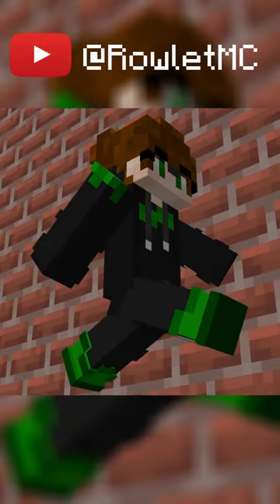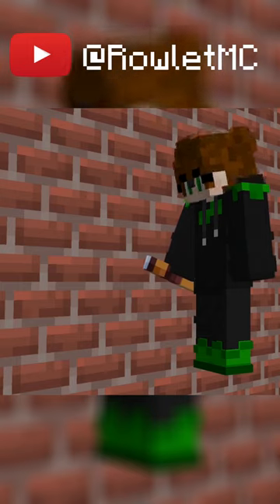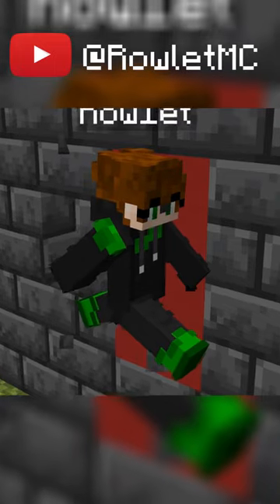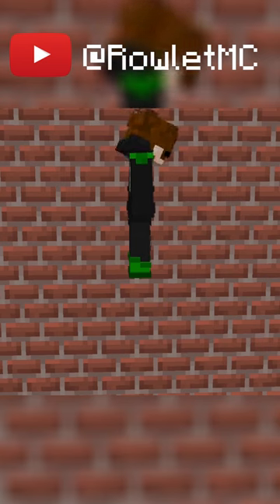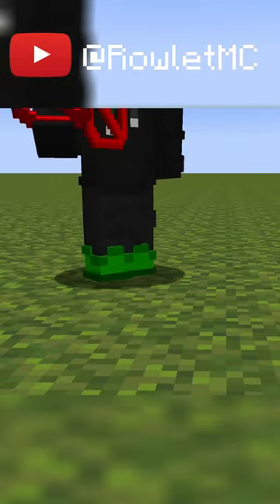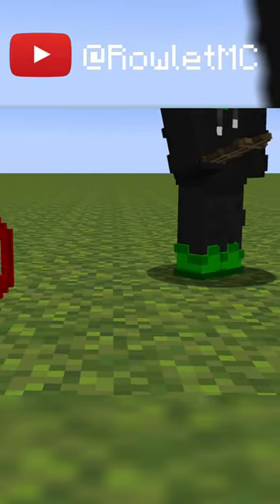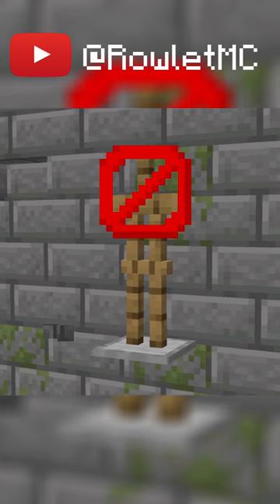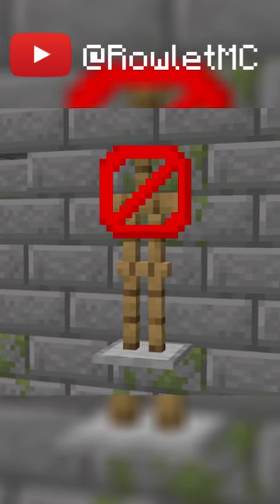Adding Wall Running Into Vanilla Minecraft Without Mods!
For this video I creating wall running in minecraft by only using commands!

This video was a lot of fun to create!